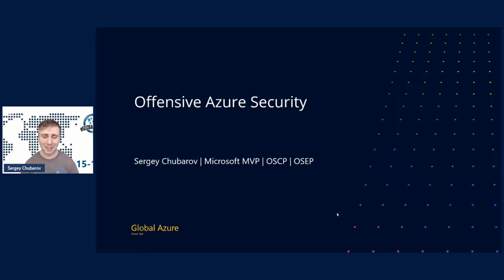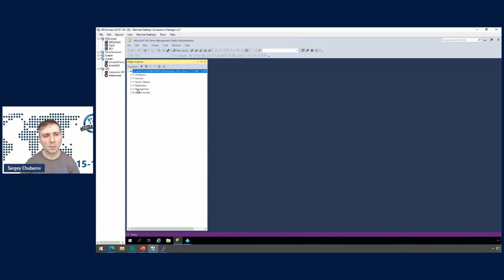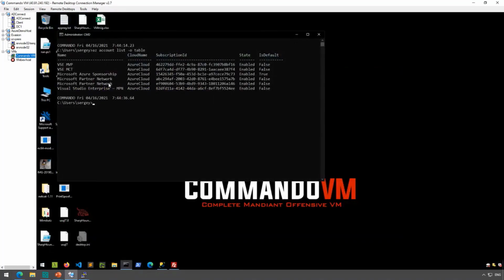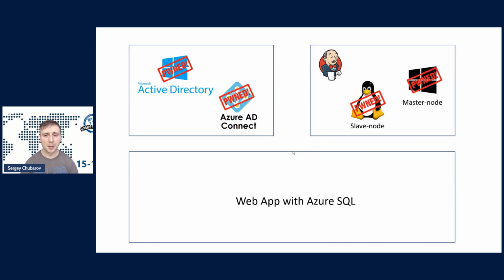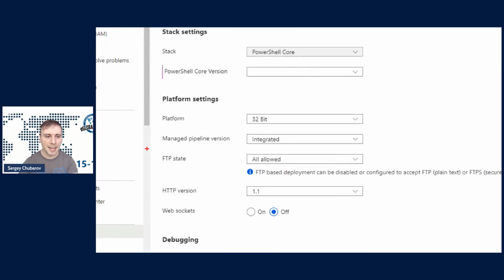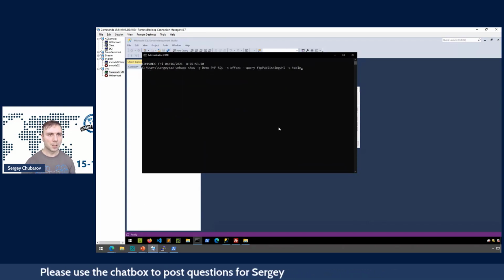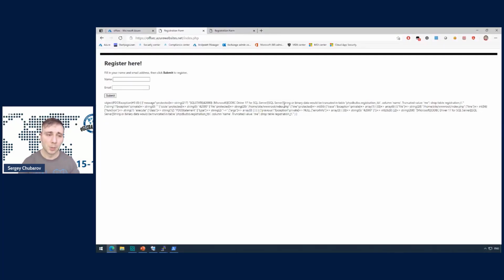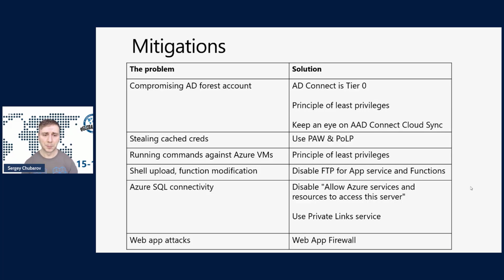Offensive Azure Security | Sergey Chubarov | Global Azure 2021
These days, working with a cloud platform is already commonplace. Companies choose Microsoft Azure for a number of benefits, including security. But there are some responsibility on the customer side and that's may become weakest link in the chain.

A demo-based session shows attacks on the weakest link in 3 scenarios: Hybrid Active Directory, Legacy VM-based application and Modern Application.

The session includes:
- Pentesting Azure AD Connect
- Bypassing authentication & MFA
- Getting control over Compute
- Extracting secrets from Key Vault
- Getting Access to App Service and Azure SQL Database
- Exploring Azure Web App Firewall